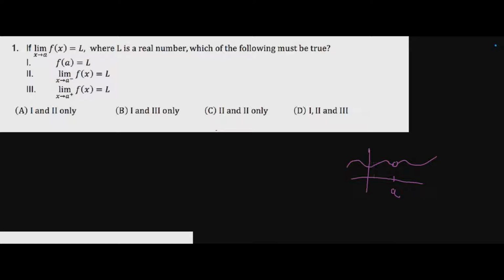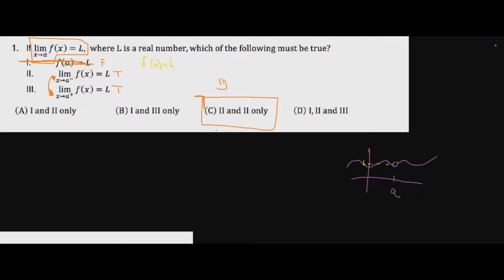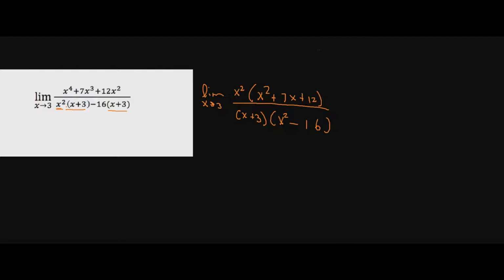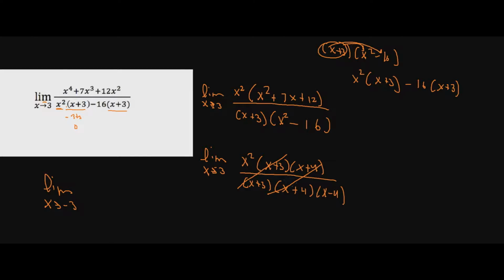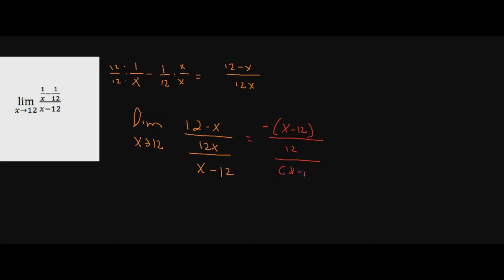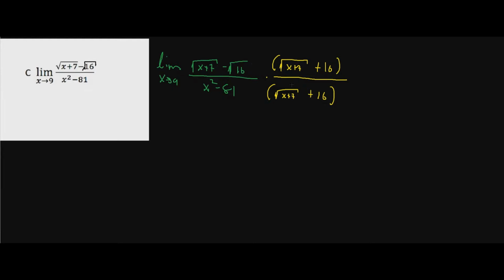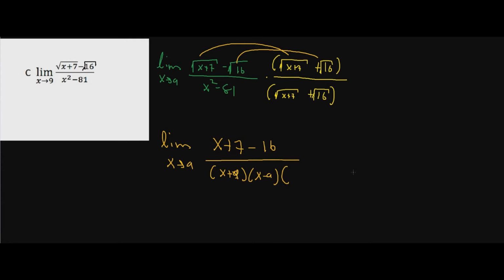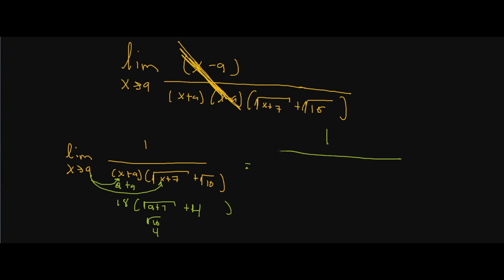Graphical and Analyical Limits Combo